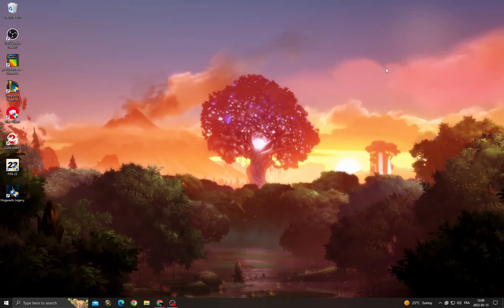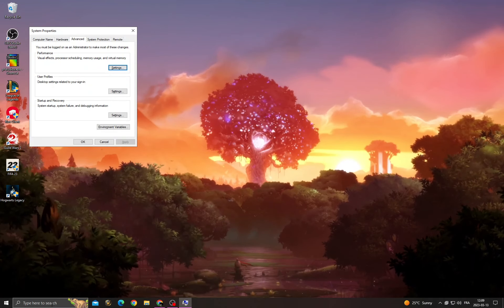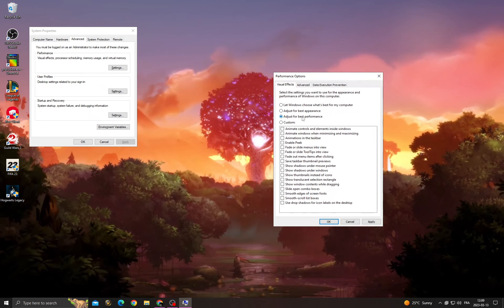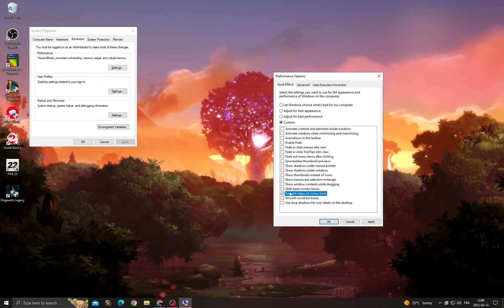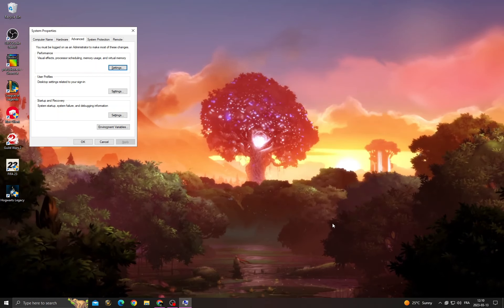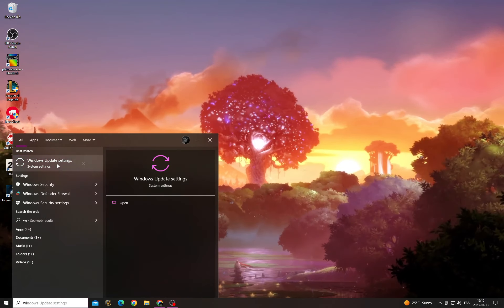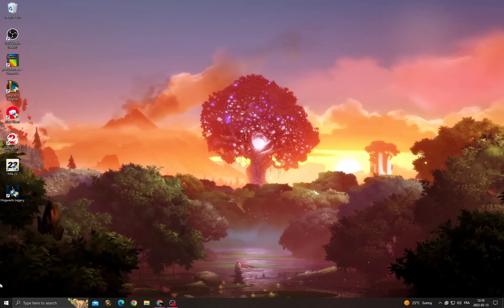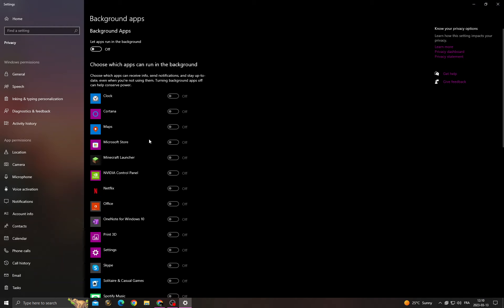How to Fix FIFA 23 Black screen issue at startup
in this video we discuss :